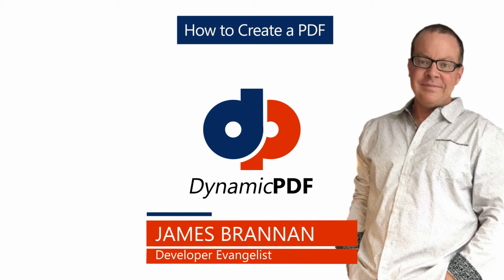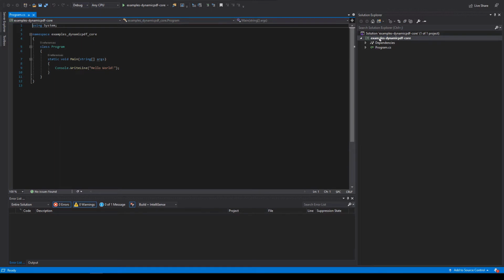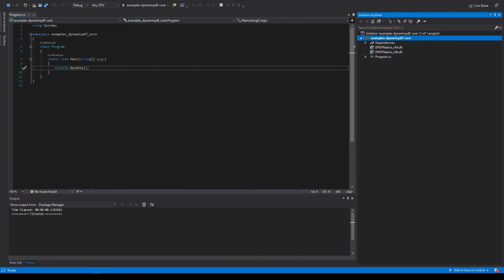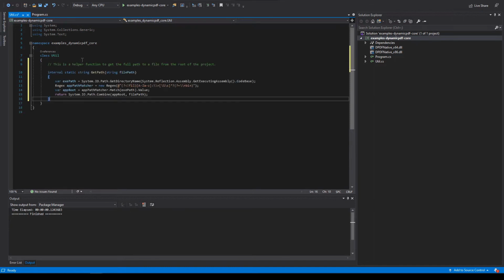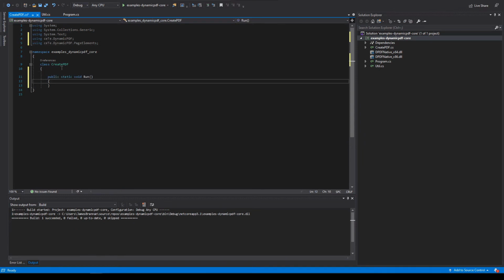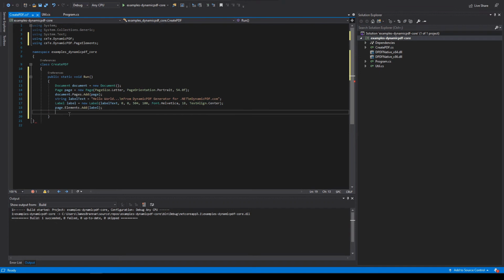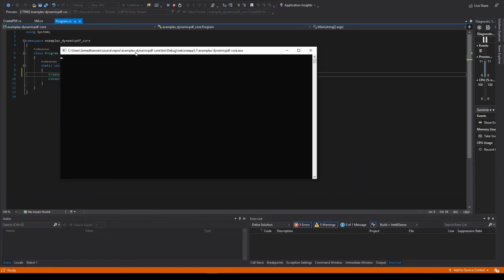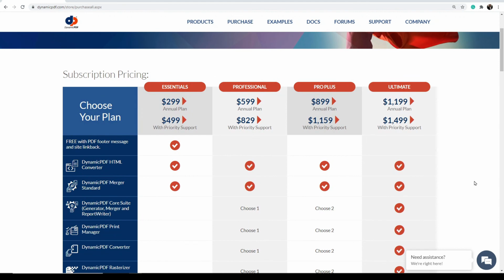How to Create a PDF in .NET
In this example, you learn how to use the DynamicPDF Core Suite's Merger to create a PDF document.